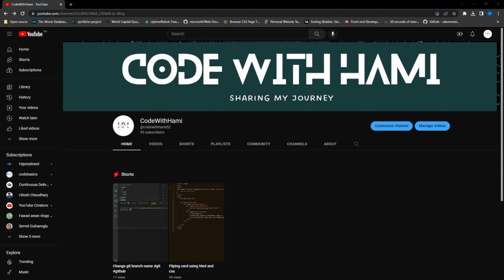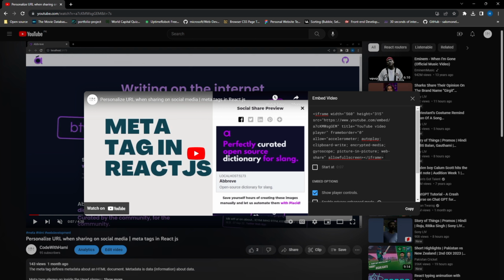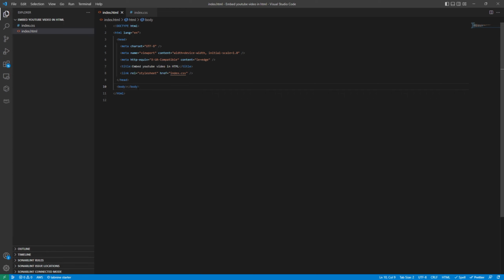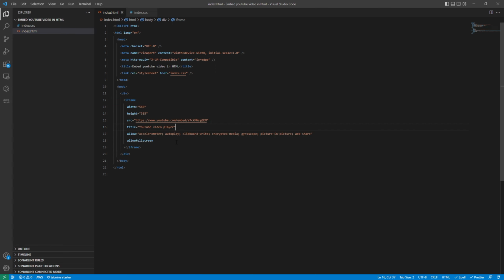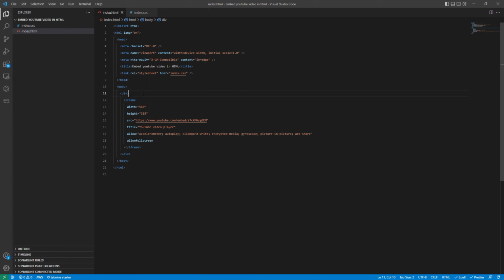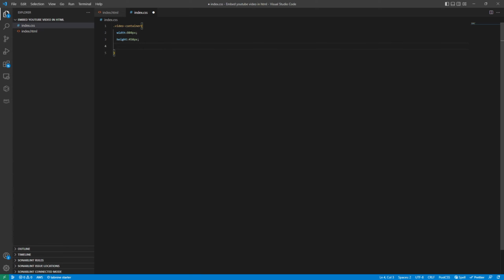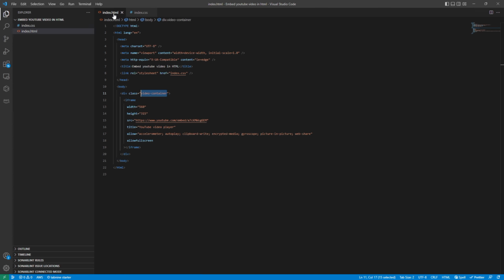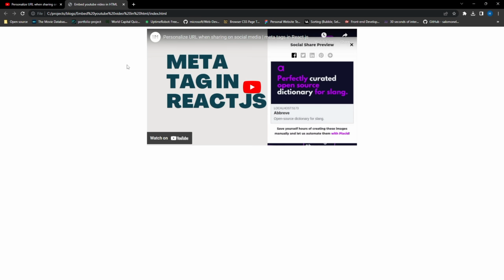Embed YouTube Videos in HTML with CSS Styling - Easy Tutorial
Learn how to easily embed a YouTube video in HTML and style it with CSS in this step-by-step tutorial. Perfect for beginners and intermediate web developers looking to add videos to their website. Discover how to target the video container div, set width and height, center it on the page and add margins. By the end of this tutorial, you will have a solid understanding of how to embed videos in HTML and style them with CSS.